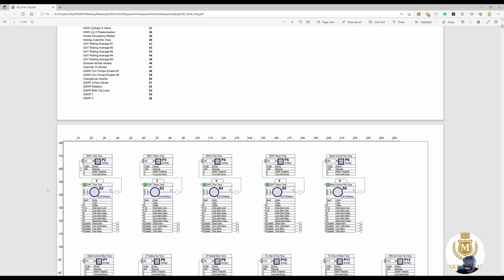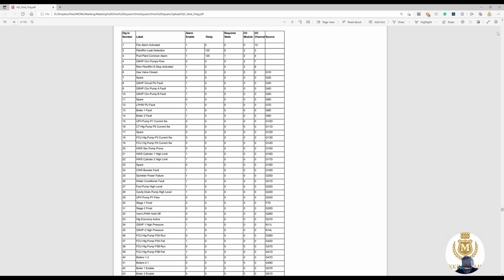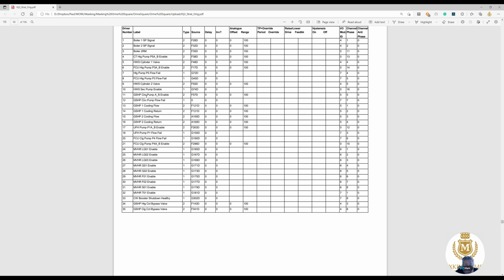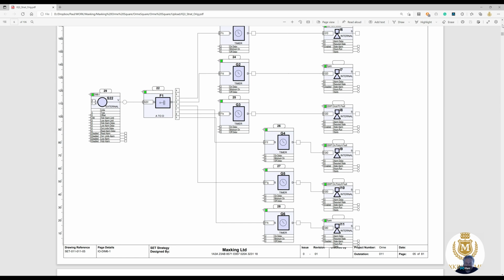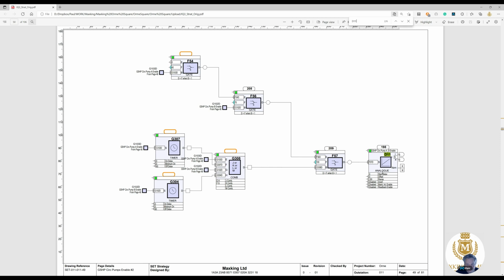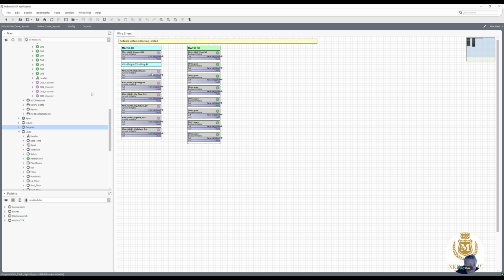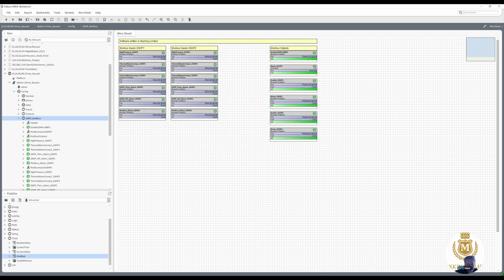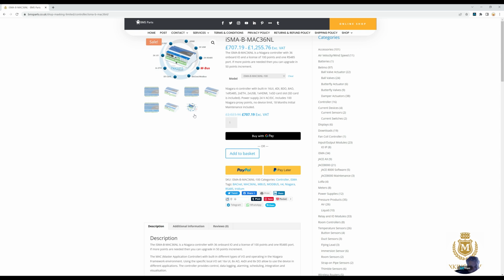#22 N4 Tridium Niagara - Machine learning - Trend points into MAC36NL controller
Machine learning - Taking the TREND IO for GSHPs (Ground Source Heat Pumps) into a MAC36-NL controller for the logic to be written for the GSHP control with Modbus over IP to the two GSHPs.